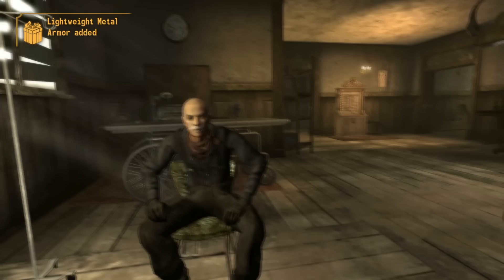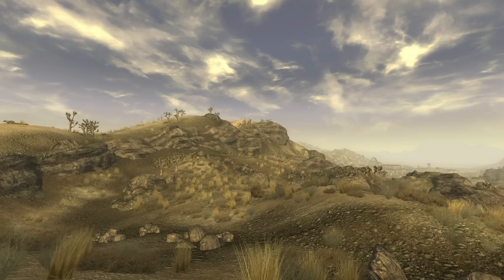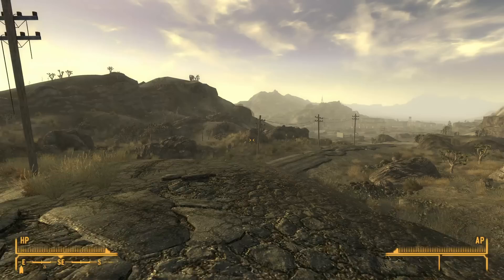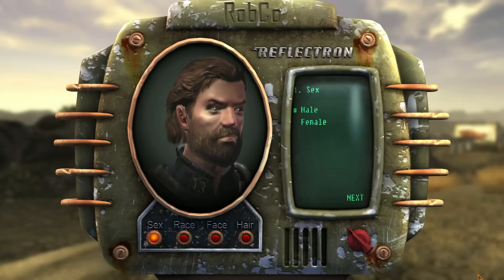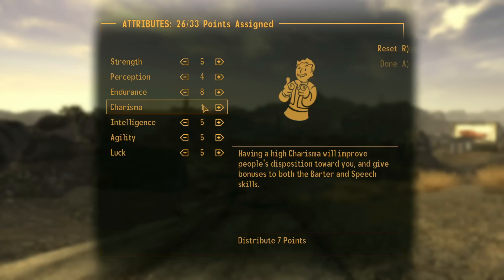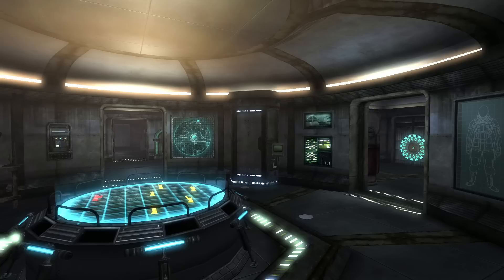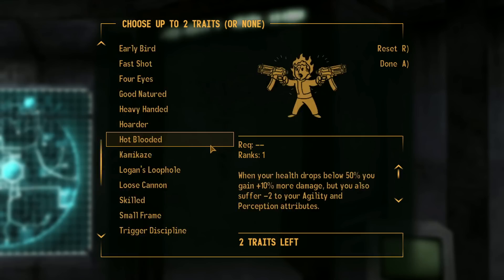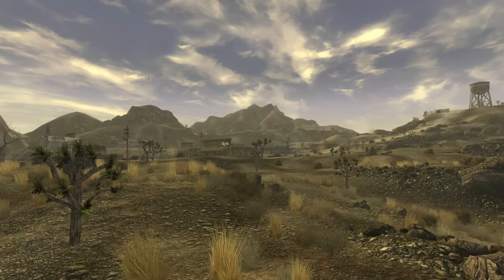Take the Skilled Trait Three Times in Fallout: New Vegas